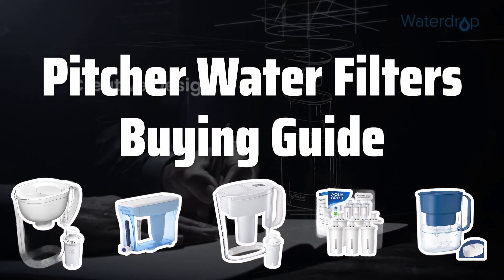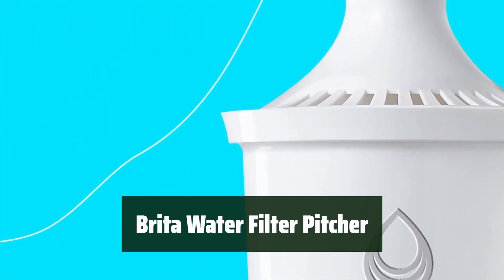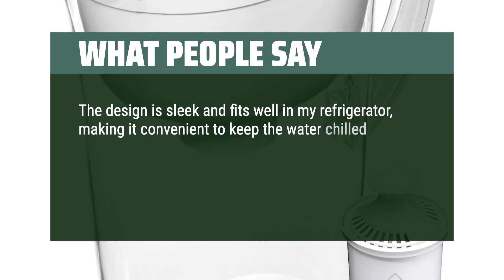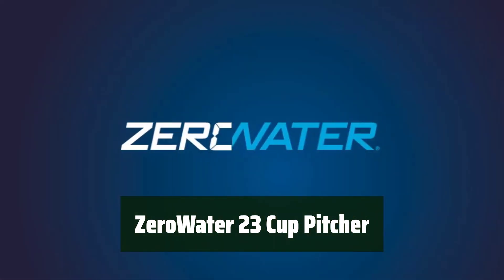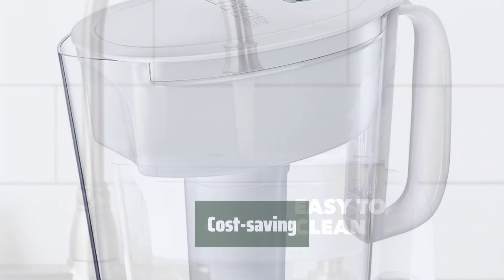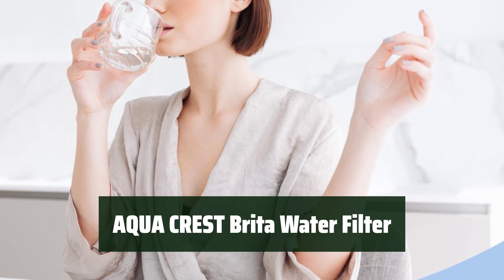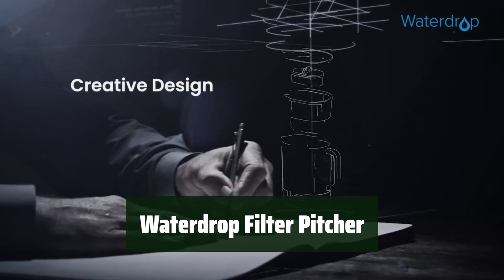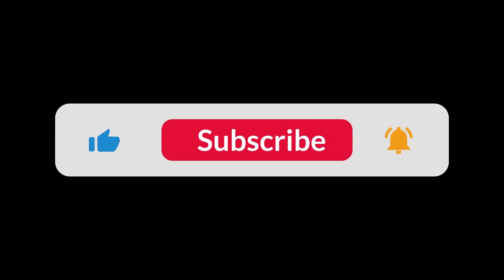Top Best Pitcher Water Filters in 2024 & Buying Guide - Must Watch Before Buying!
Top Best Pitcher Water Filters Shown in This Video:
5. ►Brita Water Filter Pitcher 4. ►ZeroWater 23 Cup Pitcher 3. ►Brita Pitcher 2. ►AQUA CREST Brita Water Filter 1. ►Waterdrop Filter Pitcher

Table of Contents:
00:00​​​ - Introduction
01:27 - Brita Water Filter Pitcher
04:15 - ZeroWater 23 Cup Pitcher
05:32 - Brita Pitcher
07:08 - AQUA CREST Brita Water Filter
08:32 - Waterdrop Filter Pitcher

Looking to upgrade your tap water? Pitcher water filters are a convenient and cost-effective solution to ensure clean and safe drinking water for you and your family. In this video, we'll explore the key factors to consider when choosing the best pitcher water filter for your home.

bf7c